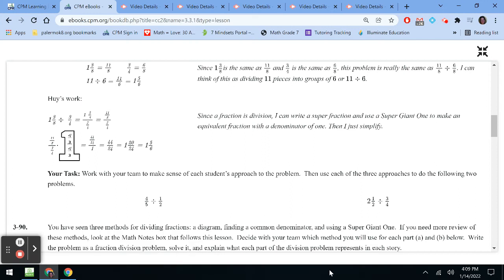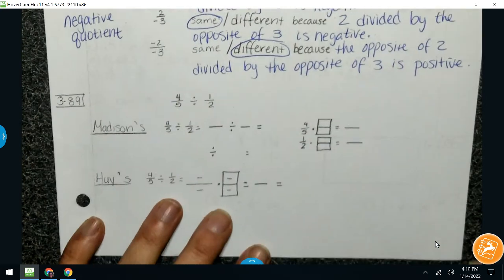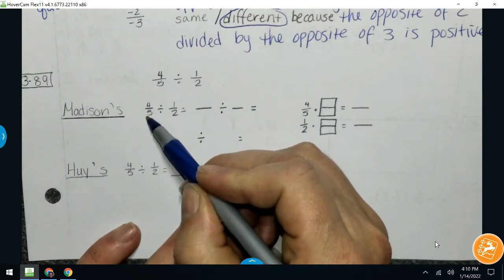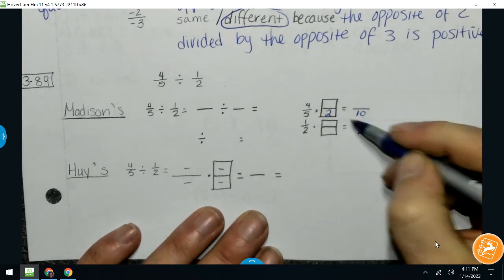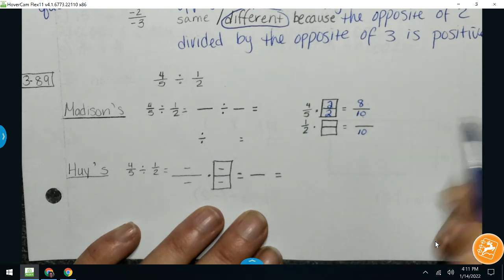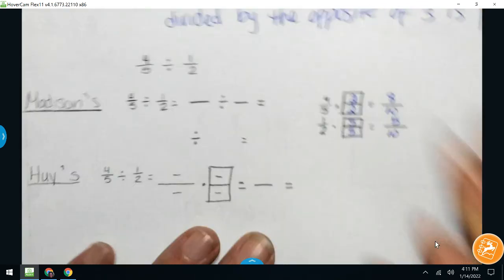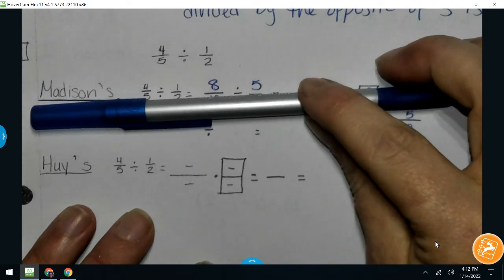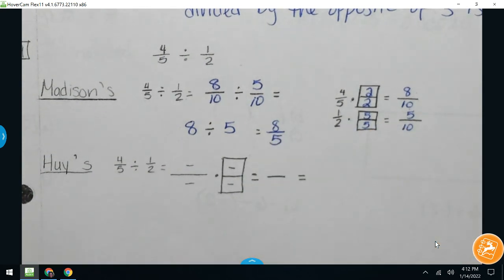3.3.1, 3-89 Madison's Method - Common Denominator